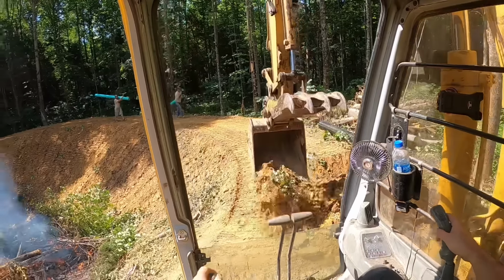Homestead pond build and why they are important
Several pieces of equipment on this job building a homestead pond.